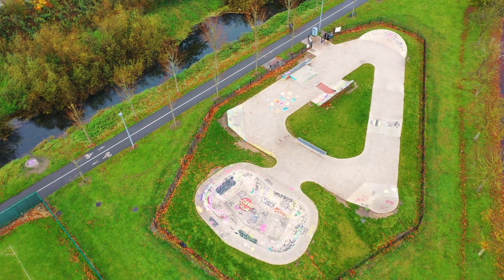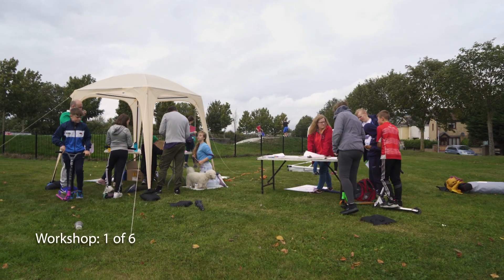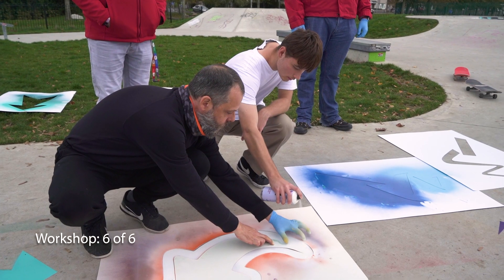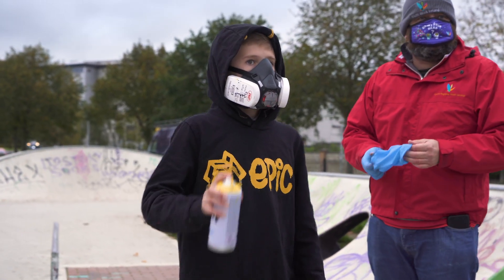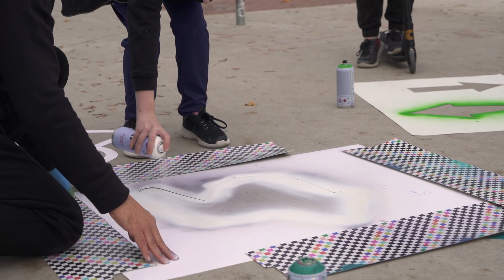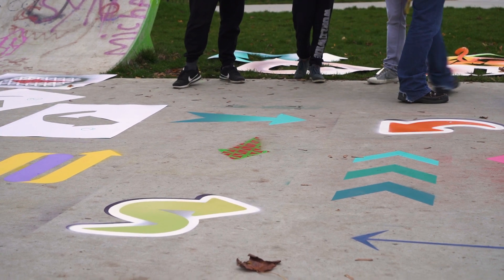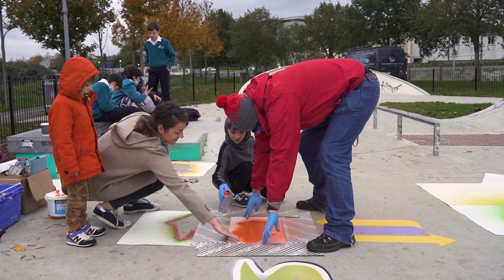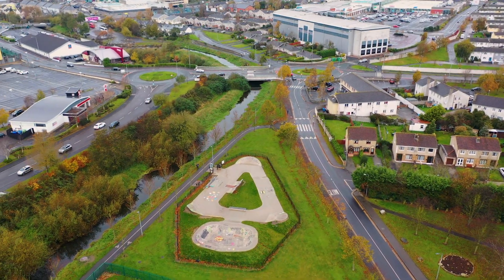street art in the skatepark - Take A Part Carlow